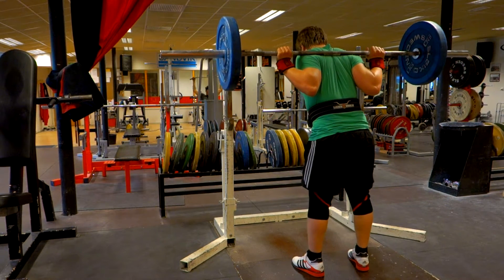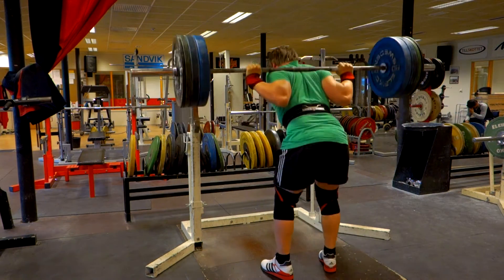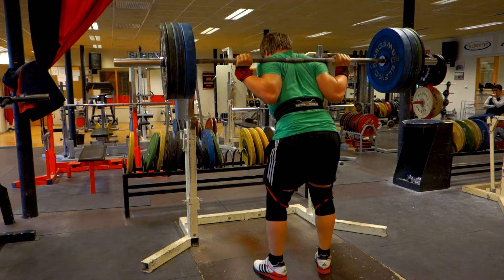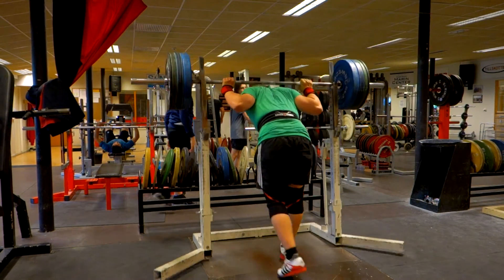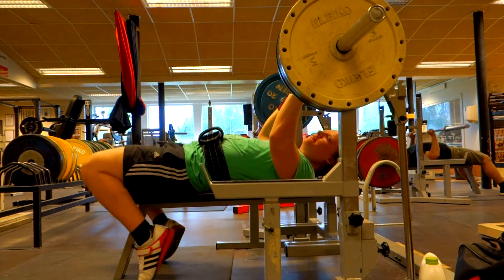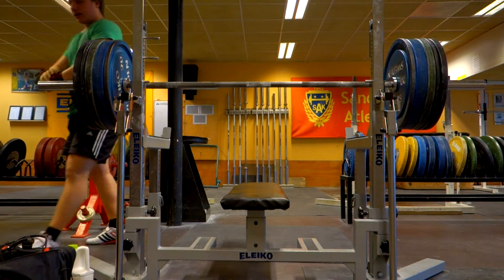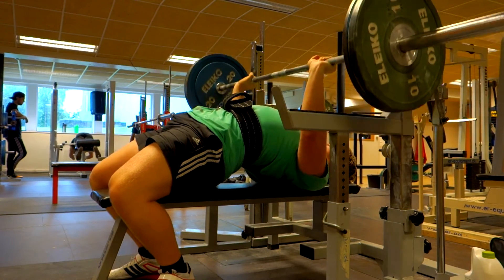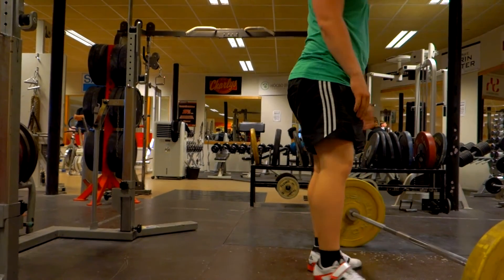Keep Going - Keep Building!